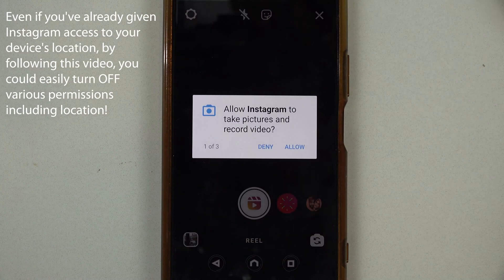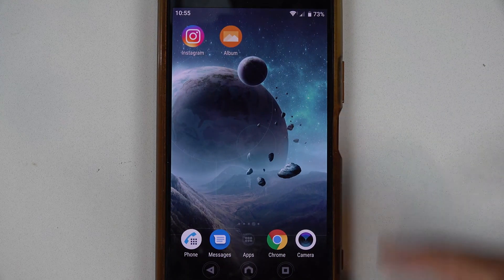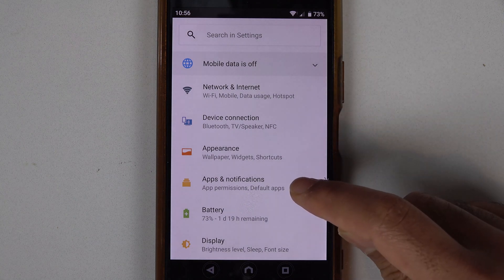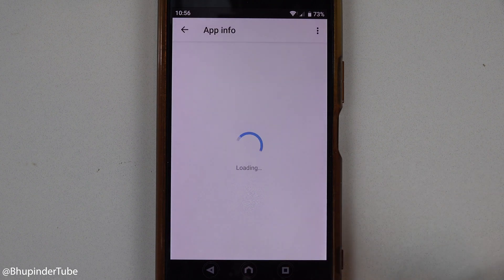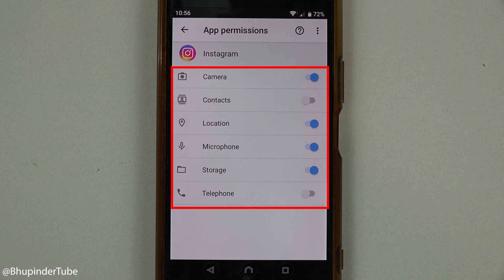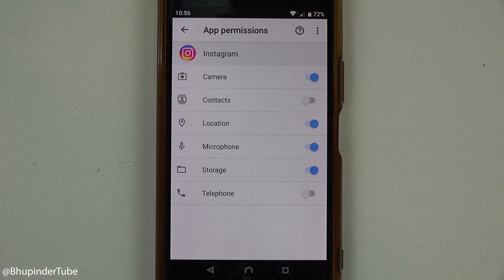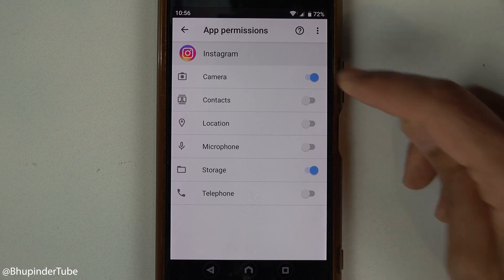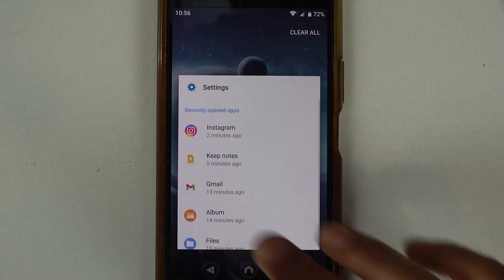How to turn OFF Location on Instagram on Android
After installing Instagram and opening it, Instagram will start asking for lots of different permissions such as location, camera, microphone, storage, etc.  Even if you've already given Instagram access to your device's location, by following this video, you could easily turn OFF various permissions including location! Giving access to Instagram to access your location isn't essential for using it. So, I simple remove Instagram's Permission to my phone's location on an Android phone. In addition, you could follow the same steps to remove access to your phone's camera, microphone, contacts, and storage (since, I mostly record videos and upload through the storage, I leave this option ON).

Meanwhile, even if you've already turned OFF any of the permissions and Instagram would require the permission to work, you'll get a notification and could easily Turn back ON the permissions when needed.